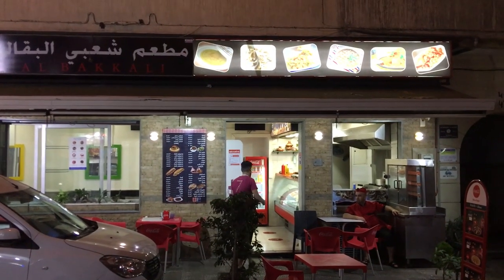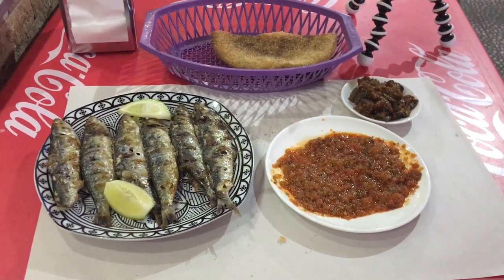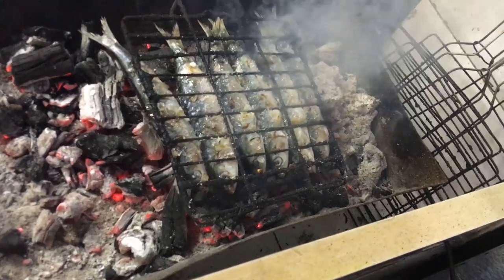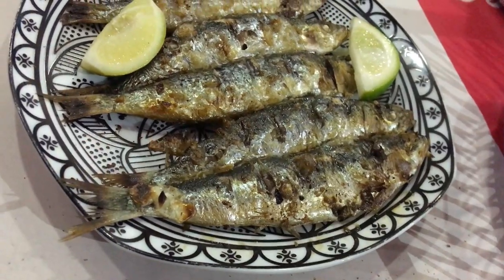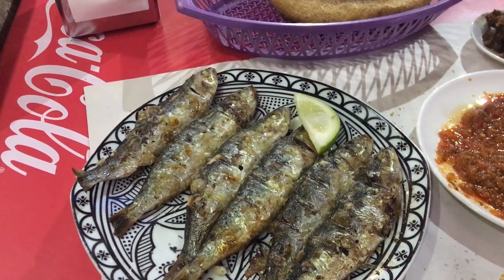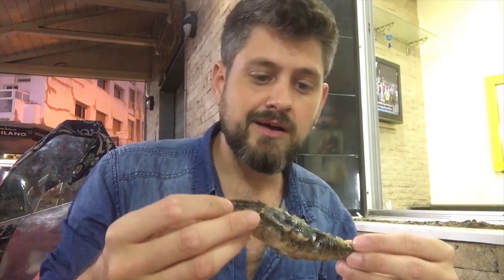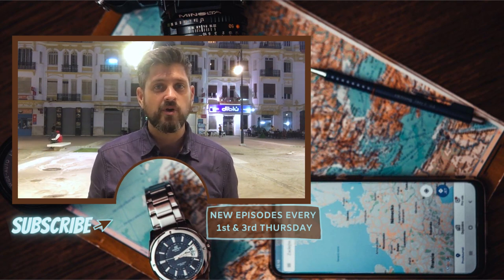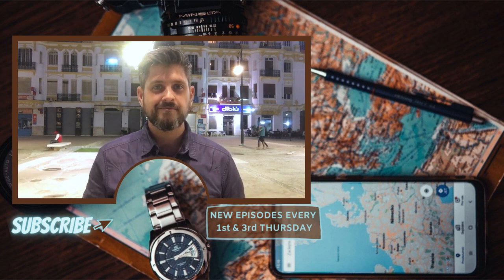Fresh Charcoal Grilled Moroccan Sardines (Morocco Food Tour Segment)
I had become obsessed with fresh sardines while in Morocco. I didn’t realize it until I came across them in the local markets, but I had never had a fresh sardine before traveling to Morocco. I grew up with an appreciation for canned seafood and especially canned sardines. To finally experience these incredible little fishies fresh from the markets was almost mind blowing for me. Grilled Moroccan Sardines are an absolute must-try for anyone that appreciates good seafood.

EDITOR
Chris Bucheit

About: The Wild & Beyond is an adventure travel series, street food travel channel, cheap travel vlog, and budget travel vlog.